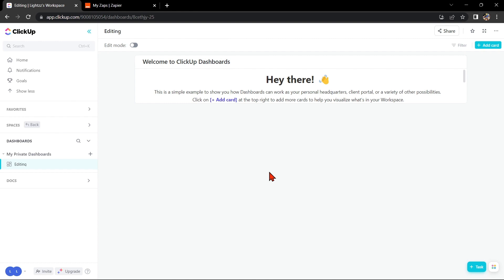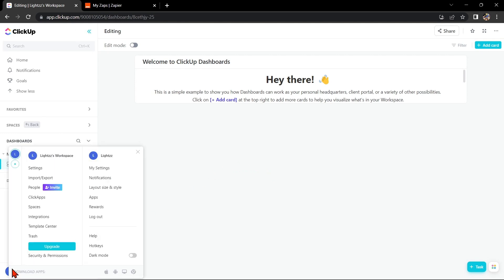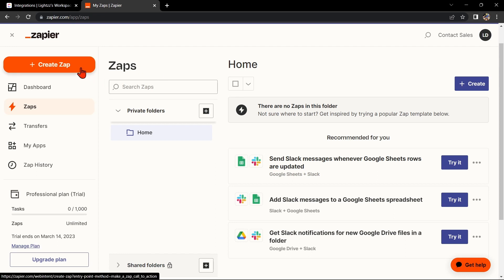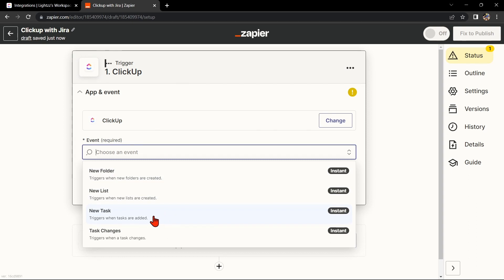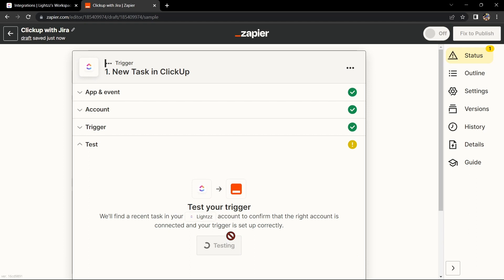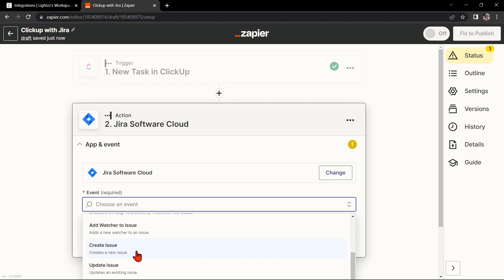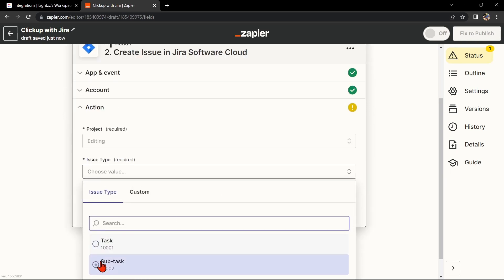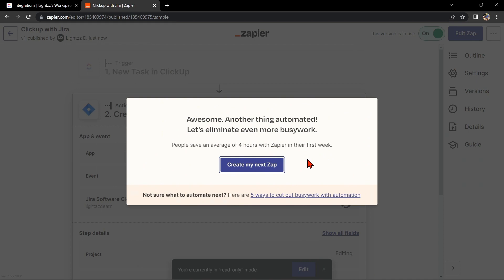How to Integrate Clickup with Jira (Best Method)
How to Integrate Clickup with Jira. In this video on How to Integrate Clickup with Jira, we'll show you how to integrate Clickup with Jira so you can better manage your projects.

By connecting Clickup with Jira, you'll be able to track all your project data in one place. Plus, by linking Clickup with Jira, you'll be able to improve your workflow and efficiency in project management!
How to Integrate Clickup with Jira